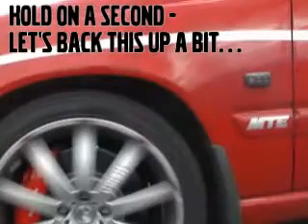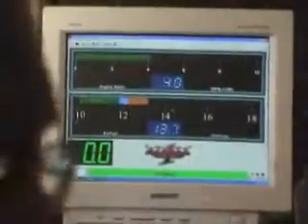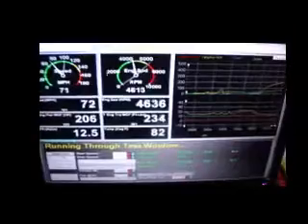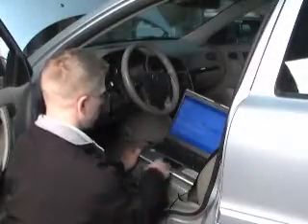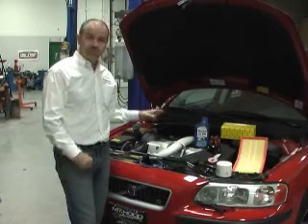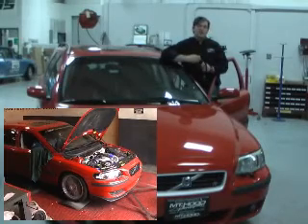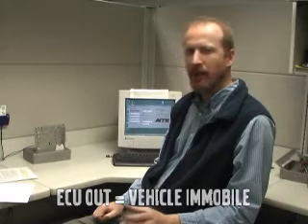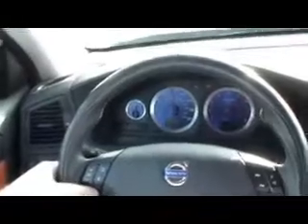IPD Volvo ECU UPGRADES FOR 1999-2009 MODELS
IPD ECU UPGRADE PROCESS FOR 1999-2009 TURBO VOLVO MODELS